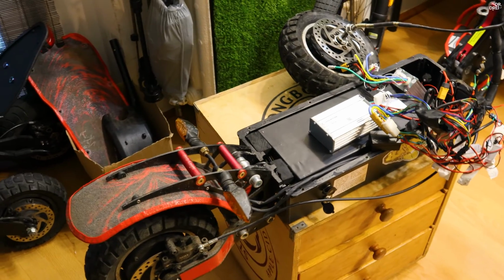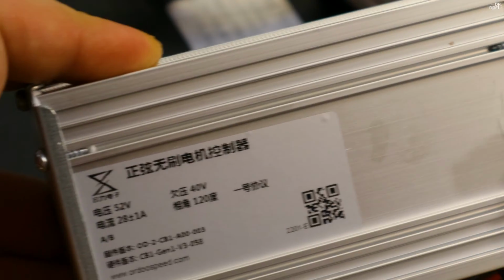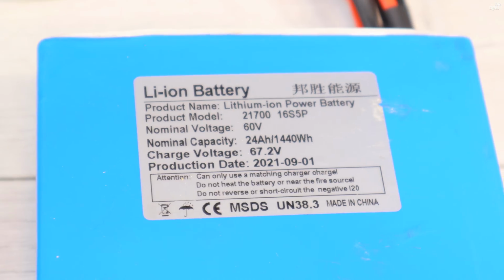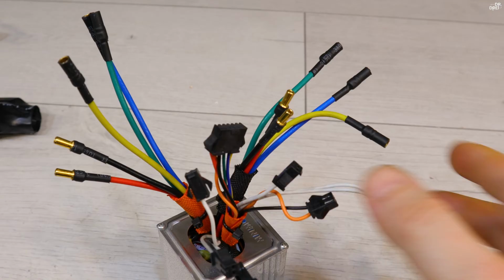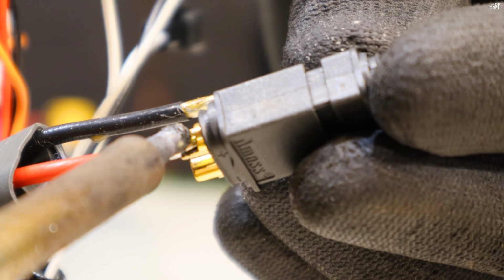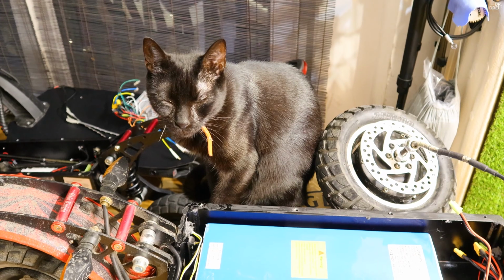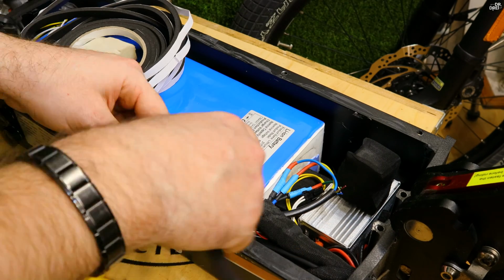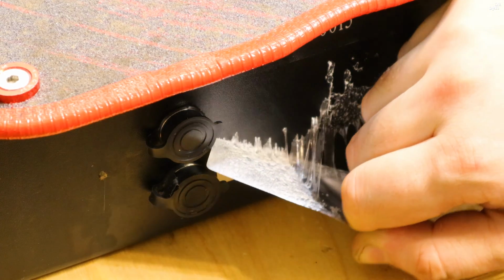Upgrading Halo Knight T104 from 52V to 60V after serious crash + TEST DRIVE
This video shows the process of upgrading a Halo Knight T104 electric scooter from 52V to 60V after it was involved in a serious crash. We see the process from start to finish, from taking apart the scooter to replacing the parts with 60V components and reassembling it. After the upgrade is complete, we see the scooter being tested on the road. We get to see the scooter's improved performance and stability as it zooms down the street.